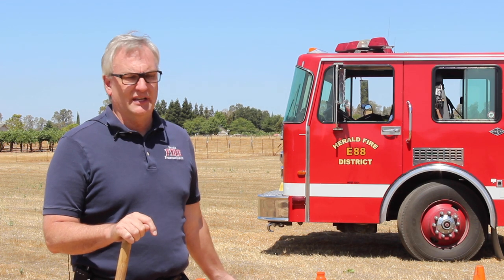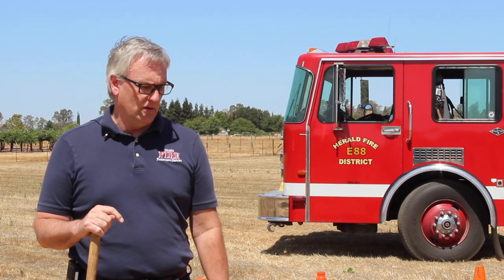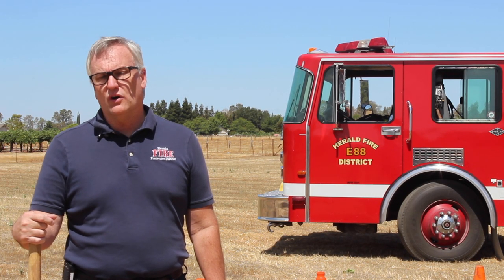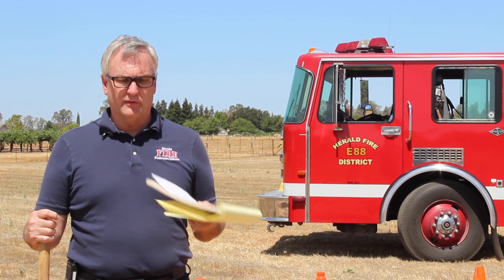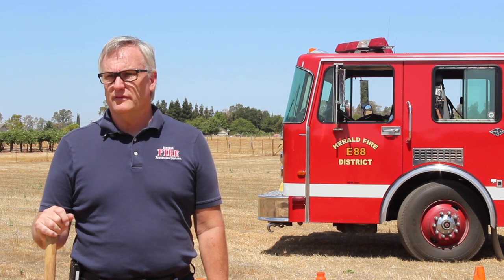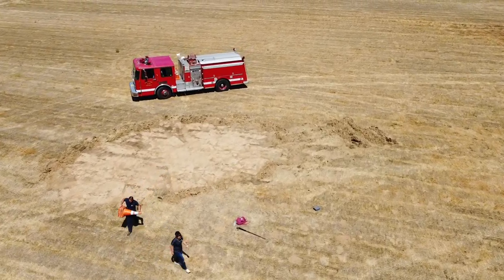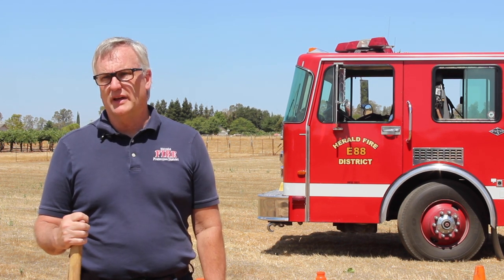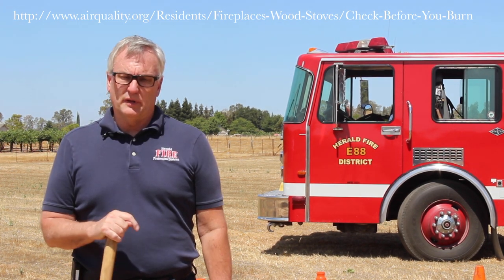Herald Fire Protection District Burn Permits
Learn how to obtain a burn permit and how to properly burn on your property!